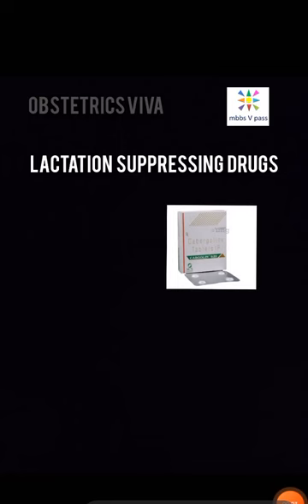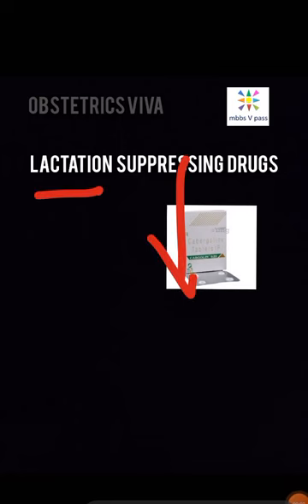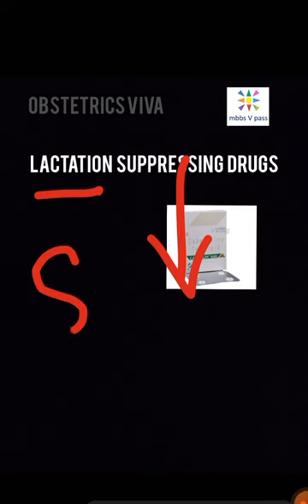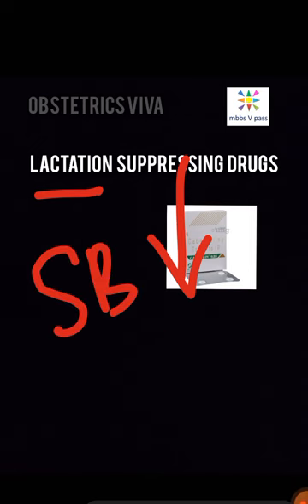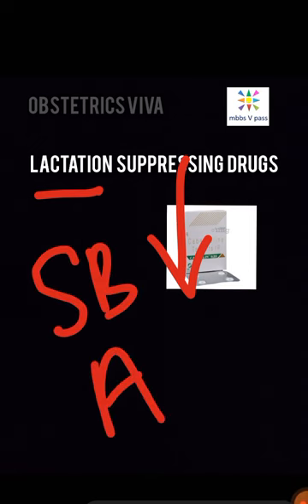Obstetrics Lactation suppressing drugs Cabergoline Bromocriptine viva